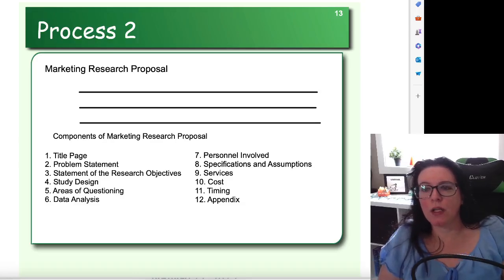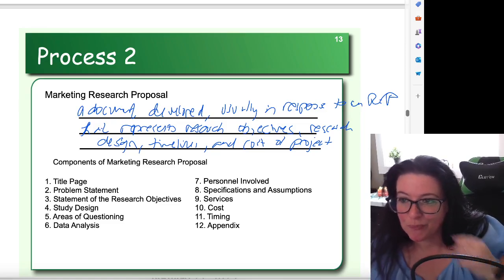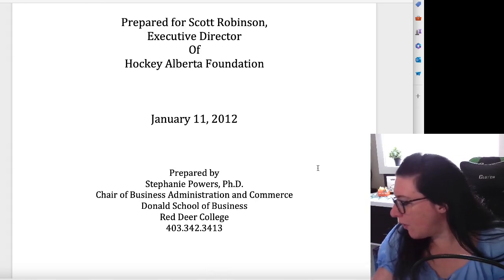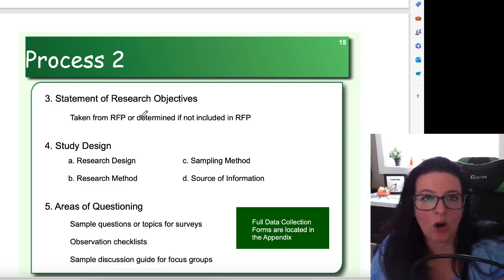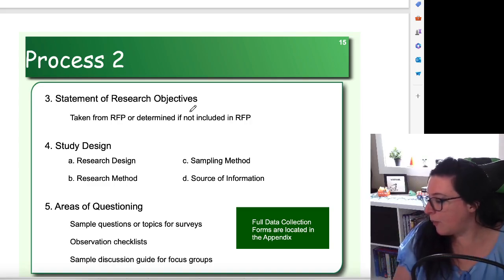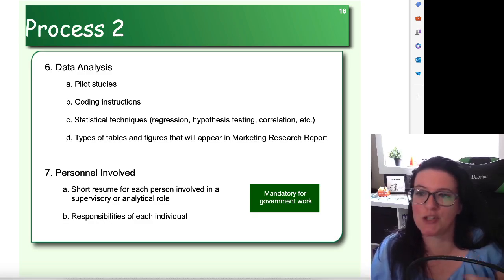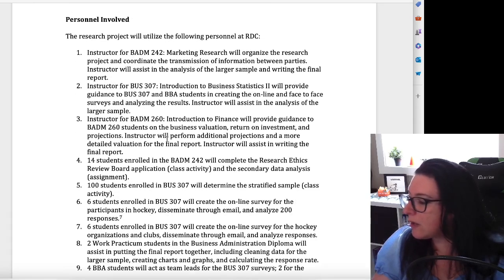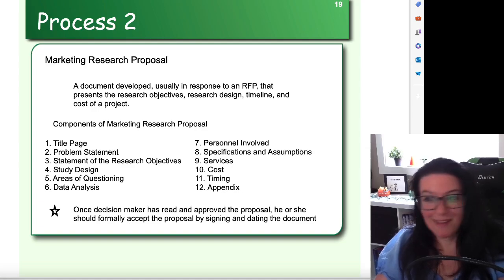Creating a Research Proposal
Whether you are responding to an RFP or have approval from the boss, you will need to construct a research proposal with the details of your research project. What will do as part of the project? How does this tie to the decisions the organization is trying to make? What is expected of the researcher and of others?